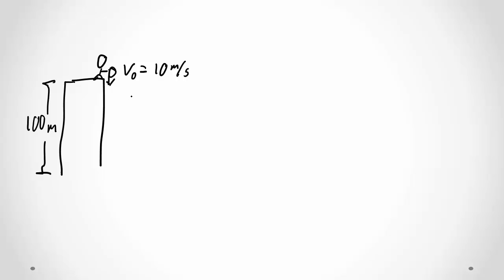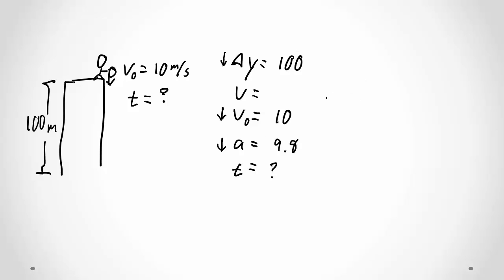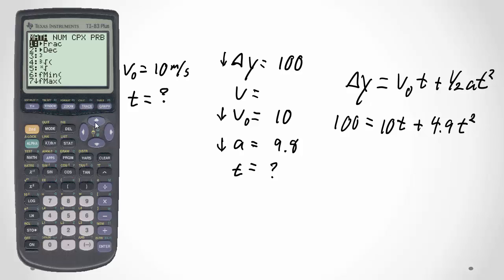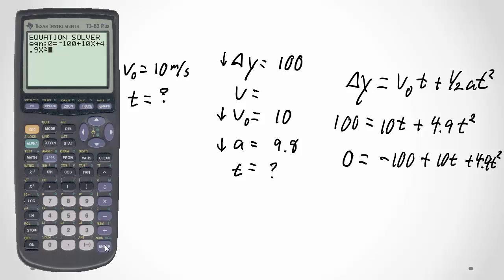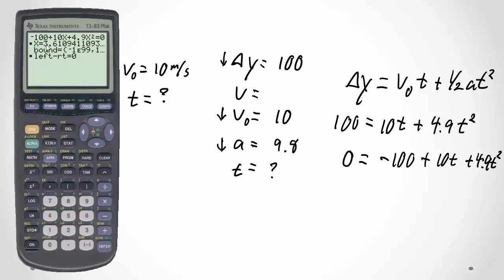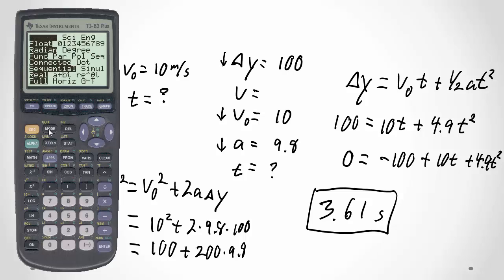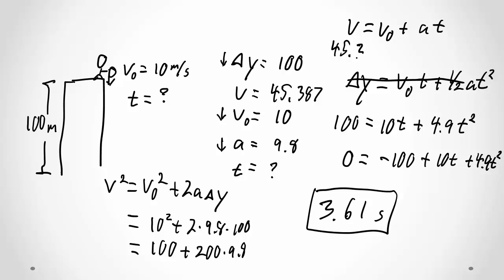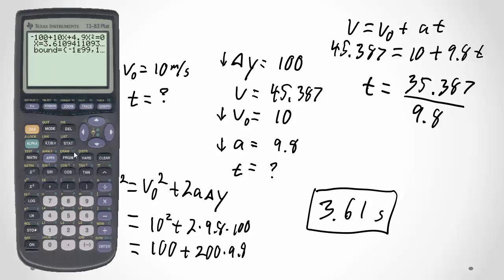1.2b - 1D Kinematics - Solving Quadratics (optional)